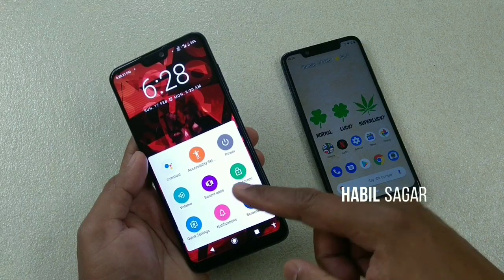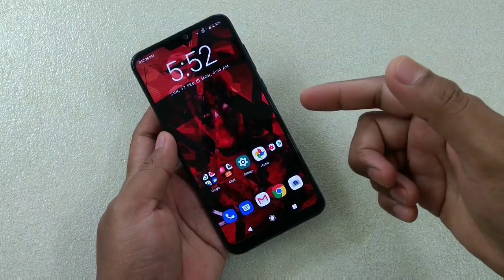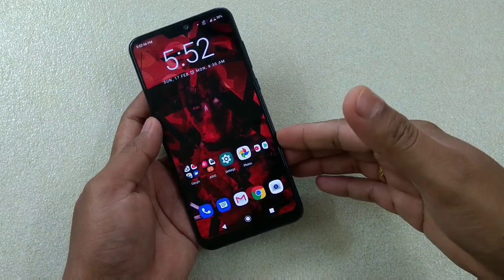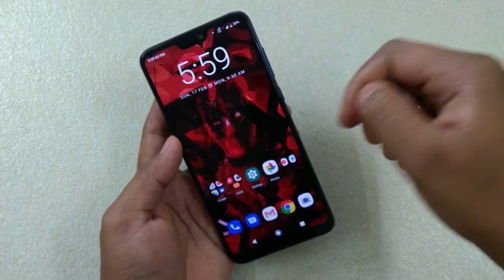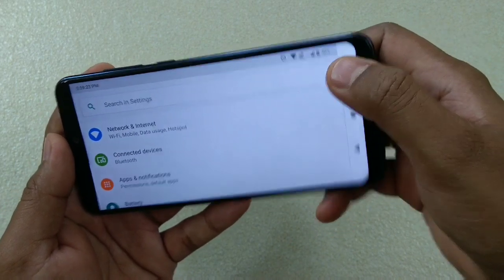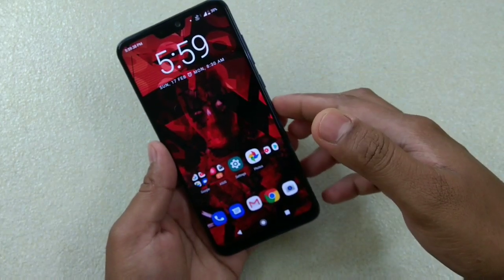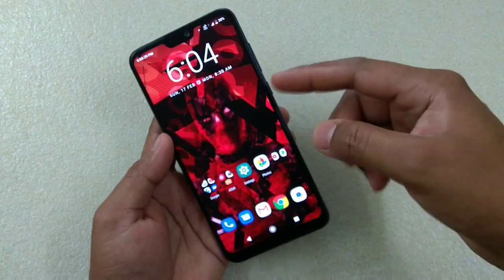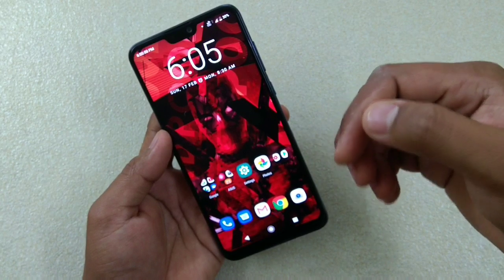Asus Zenfone Max Pro M2 Android Pie Beta Update. All features Explained.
Hey friends here is a video on the Android Pie Beta Update on Asus Zenfone Max Pro M2.
It appears that there are many features of Android Pie are missing.
I have tried to cover them by comparing with Nokia 5.1 plus.